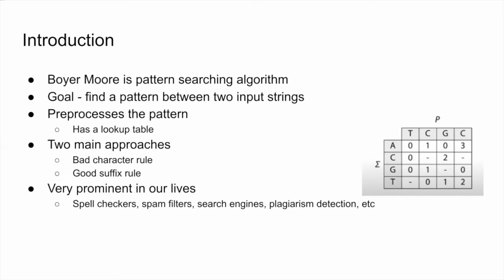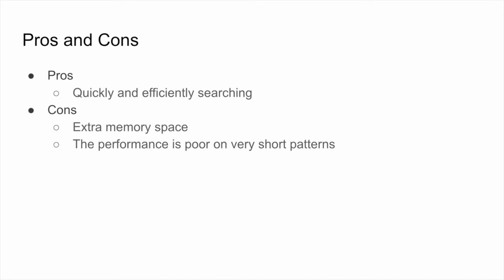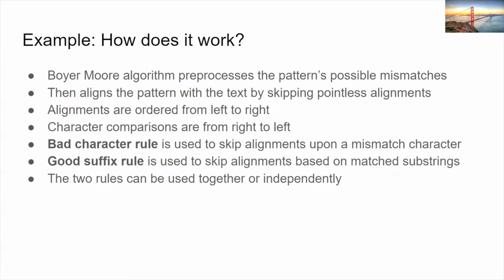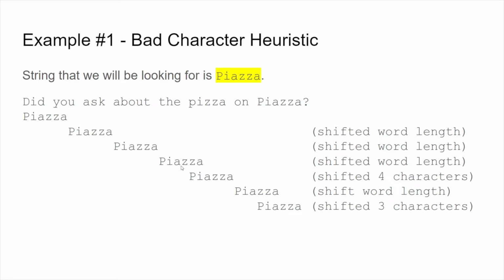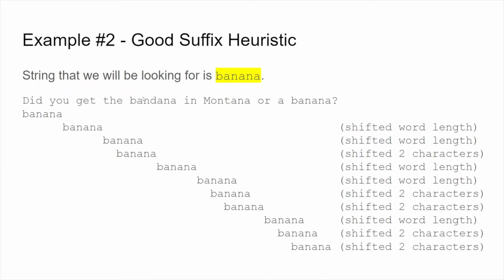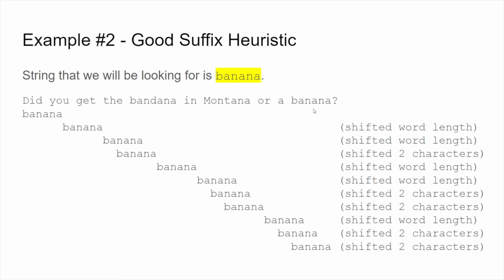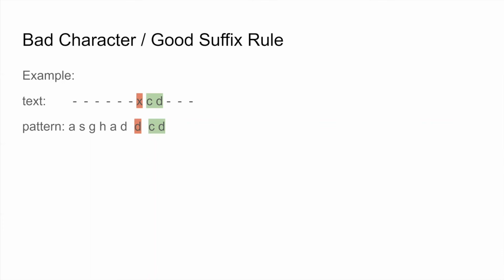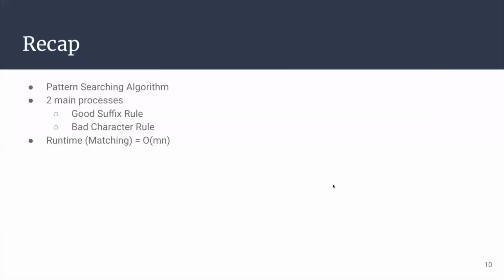CS141 - Boyer-Moore Algorithm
Team3 Presentation
Christopher Luu, Daniel Ko, Daria Senchylova, Hsi-Min Chou, Pukhraj Falak